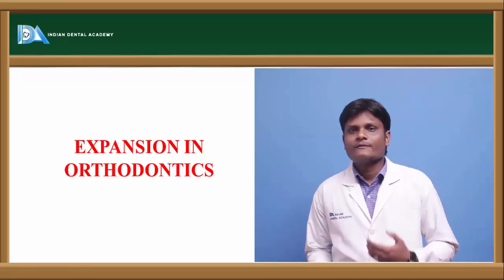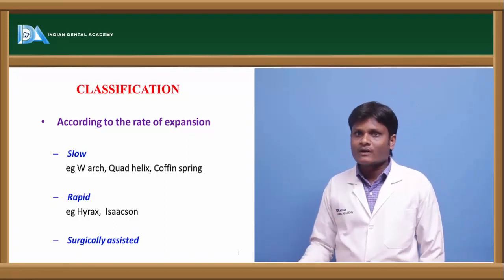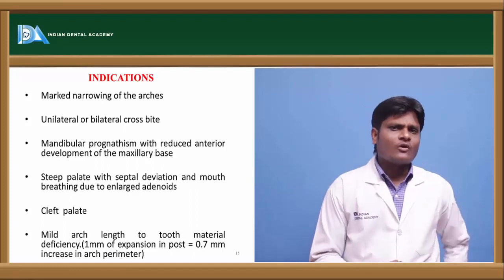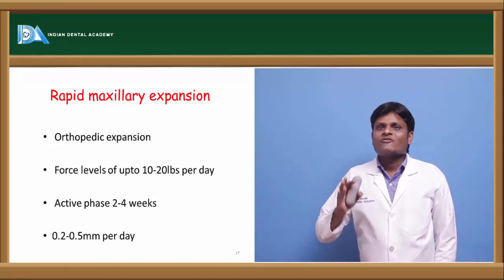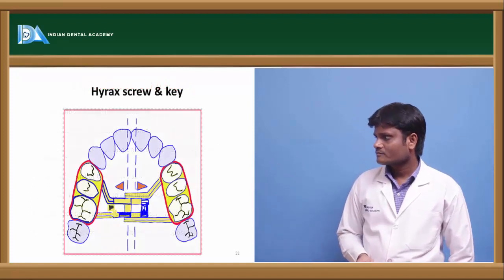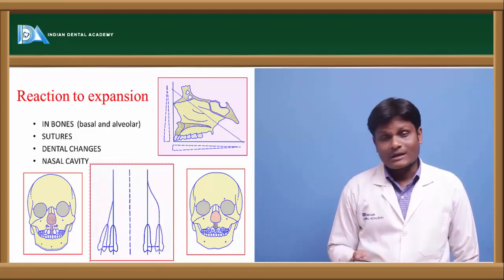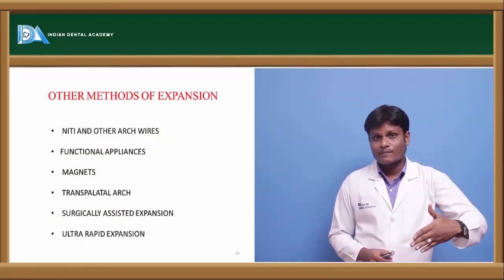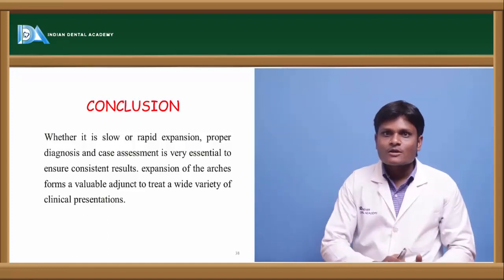Expansion in orthodontics